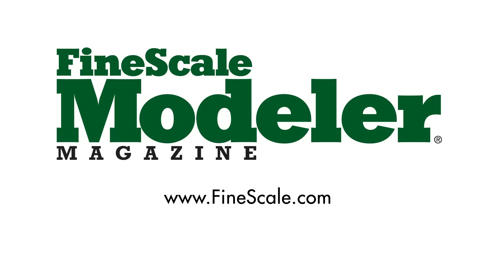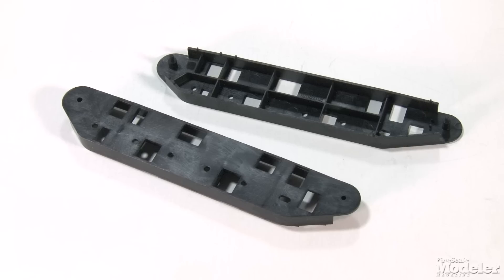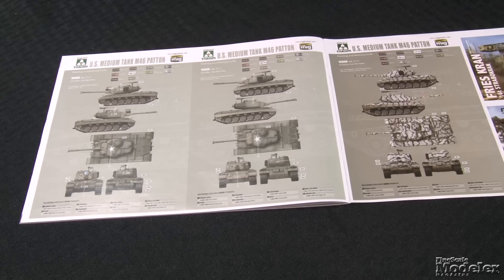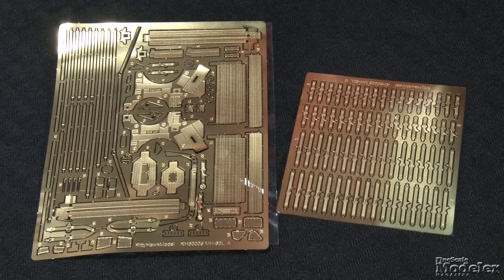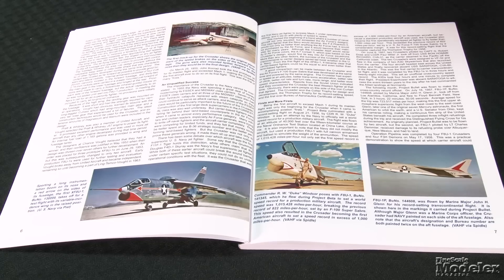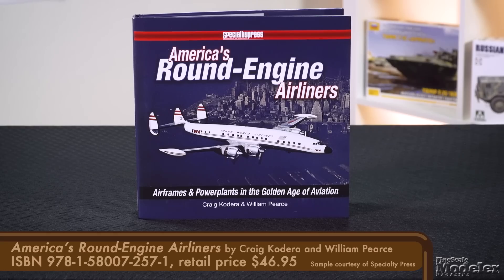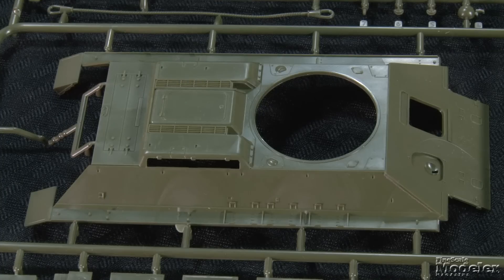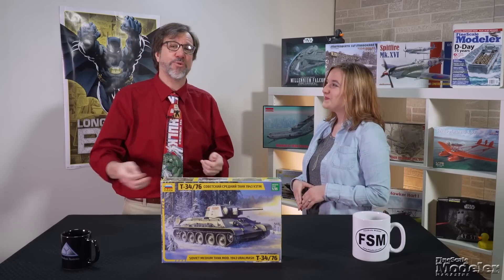Takom's M46, Kitty Hawk's Black Hawk, 5 Reference Books, & Zvezda's T-34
FSM reviews 3 aircraft and armor kits, plus new books

In the latest episode of the New Product Rundown, Aaron Skinner and Elizabeth Nash take a look at 3 new kits and lots of new books:

0:44 — Takom's 1/35 scale M46 Patton tank
2:36 — Kitty Hawk's 1/35 scale MH-60L Black Hawk helicopter
4:40 — 5 reference books of aircraft and armor
6:30 — Zvezda's 1/35 scale T-34/76 Mod. 1943 tank

Which one would you like to build next? Let us know below!